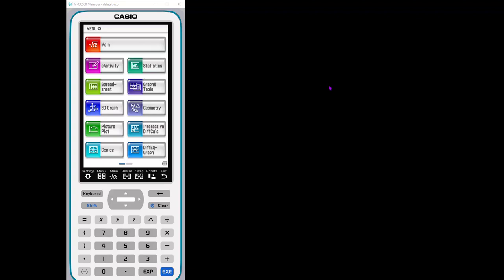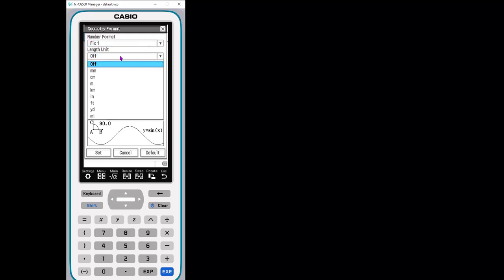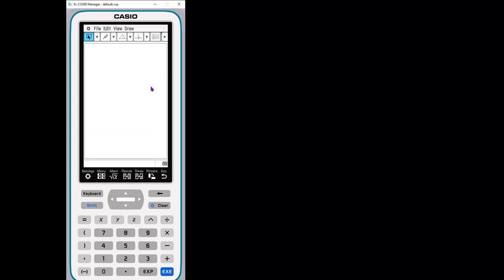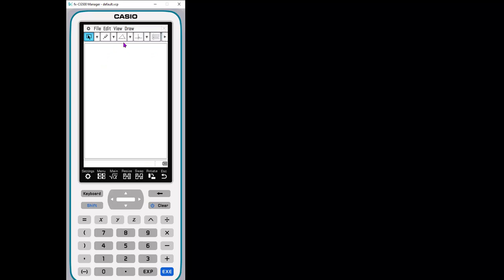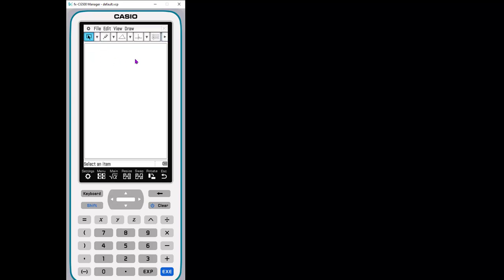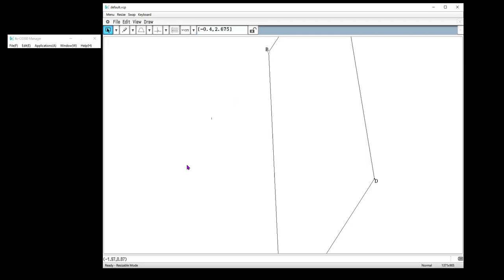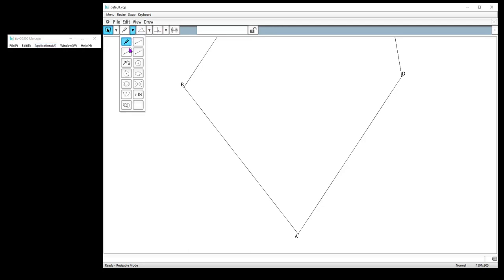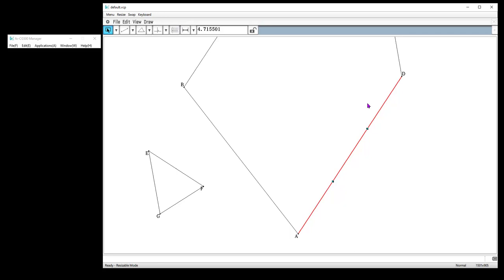fx CG500: Accessing the Geometry App and What You Can Do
The fx-CG500 is the same as the fx-CG400 except for the non-QWERTY keyboard so that students can use it in the US on standardized tests. This video walks through the Geometry App, and shows you the full dynamic geometry software that is available. It also shows the emulator software, which on the fxCG500 allows you to go into resizable mode and create a really large workspace.